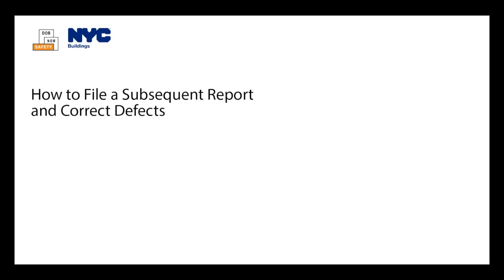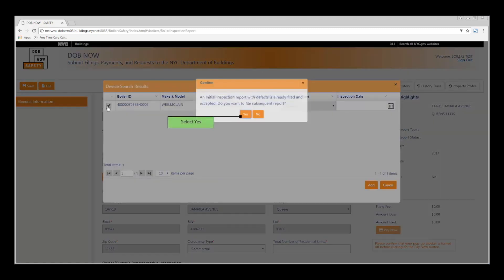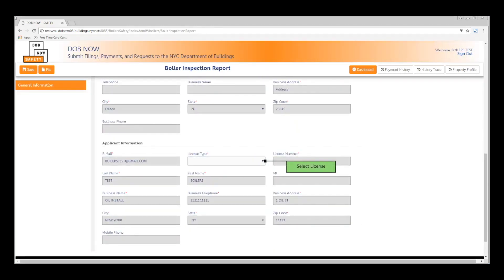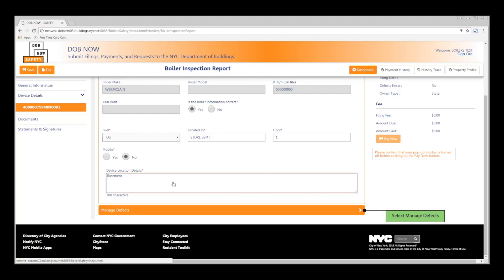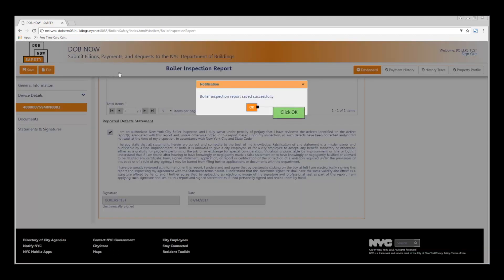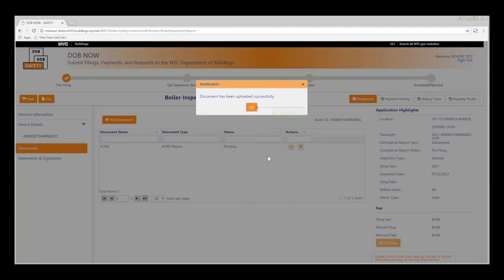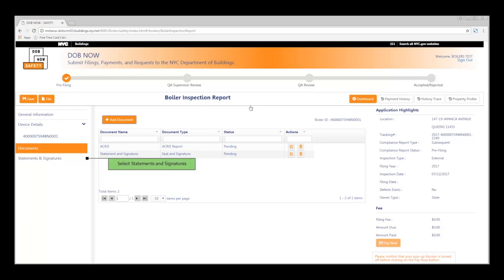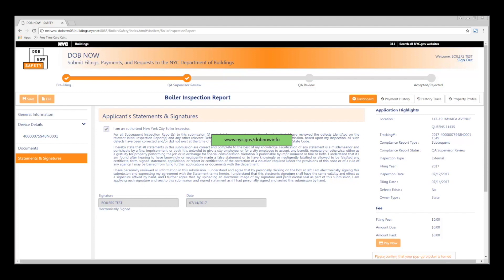DOB NOW: SAFETY - Boilers - How to File a Subsequent Report and Correct Defects